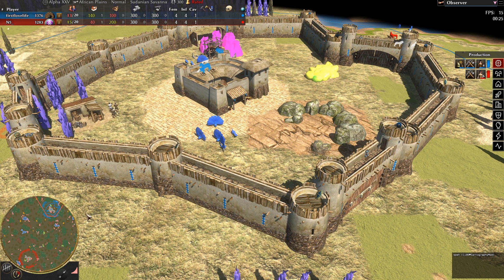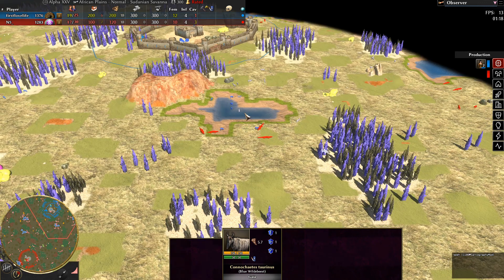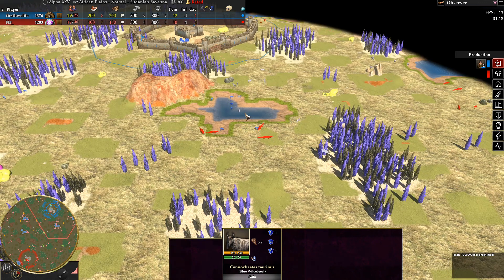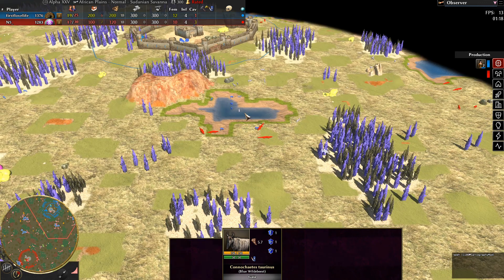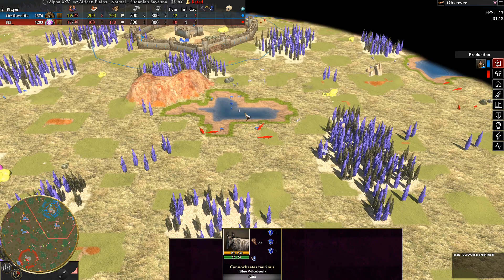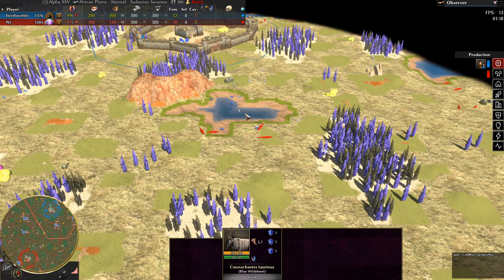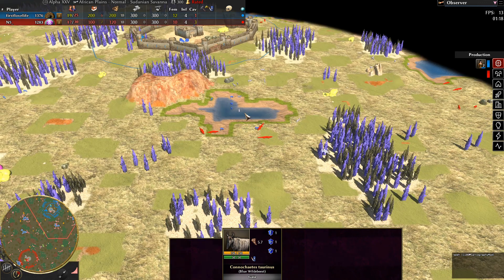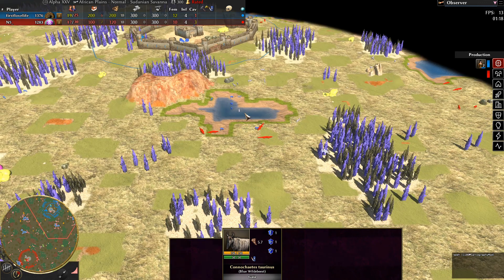0AD is this the best way to hunt with Spear-Cav?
Your like:
① do you prefer 🎤2 commentators? a commentator team for games replays? i like it
② ask me for do team commentator

💕 boonGUI: perfect not only for looking replays!
💕 AutoCiv mod 0ad enhancer - do never play without!
(press /help in the chat. very good mod for game admins)
tools:

🎤 e.g. for audio support for the 0ad player while he is playing. so you can decide together. be creative

👉best to find other videos use clicking/searching maybe: 0ad or 0ad25
👉what beginner may don't know
the expensive 'fertility festival' house upgrade is slow:
a 5 batch from CC is fast as from 5 hause's train
you know more tipp's that beginner may don't know?

🙋🏻‍♂️ ABOUT ME
I love the new flare feature in 0ad-v25. Players in the same team, could send start position or warn each other by this (look top right in MiniMap).
I love open source alternatives for everything.
My name is s.e.e.h. pronounced like the sea.
I am a European programmer and student living in the world. actually in German village🏡 far far away from everything.
Some of my old videos are in German only, but my recent video are all in English.

please add play0ad to all your videos and please search for videos by using play0ad for prevent misunderstandings. ty

play0ad new0AD 0AD 0A.D. 0A.D.